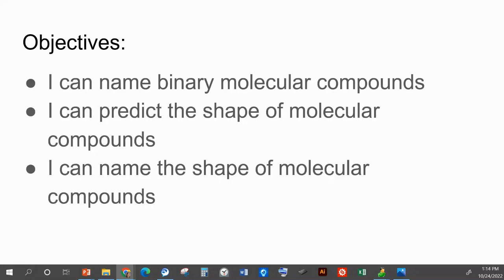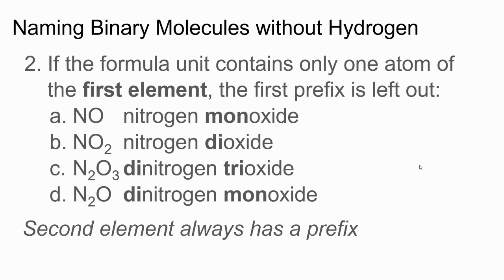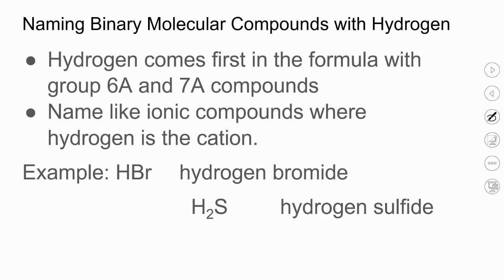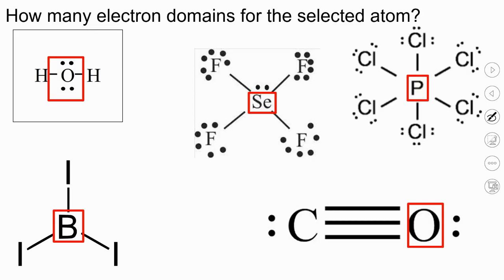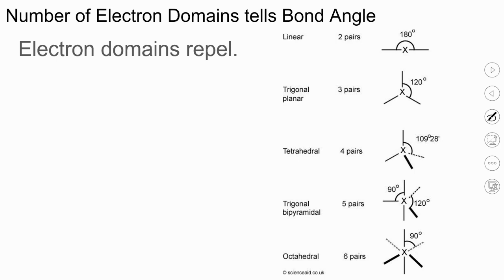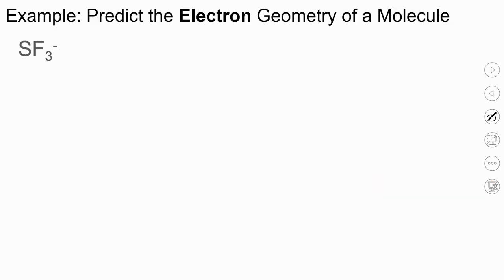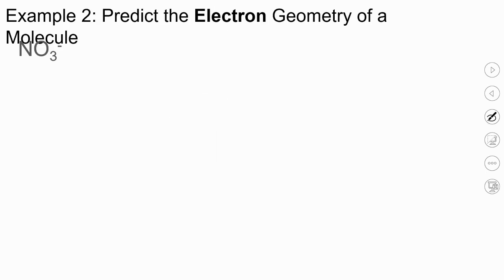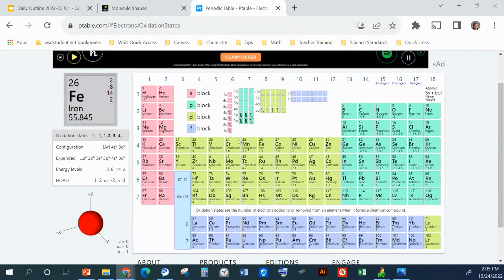CH 4 Day 2: Molecular Compounds Naming and Shapes